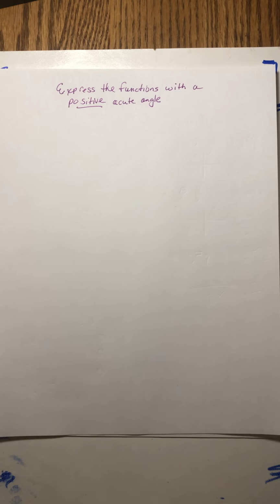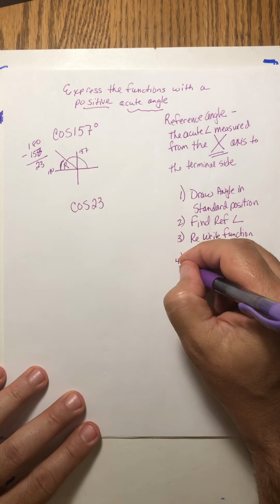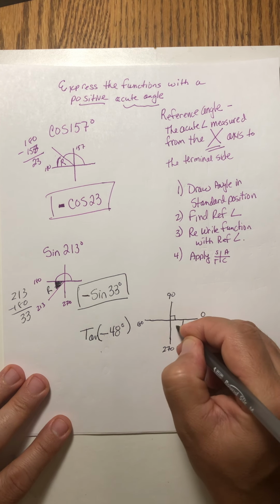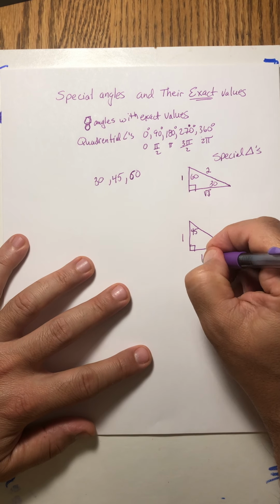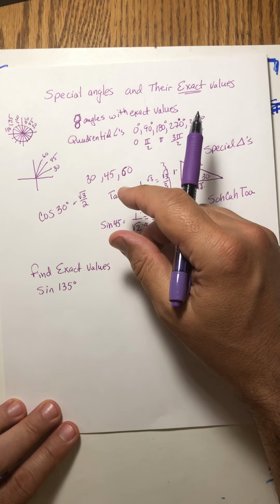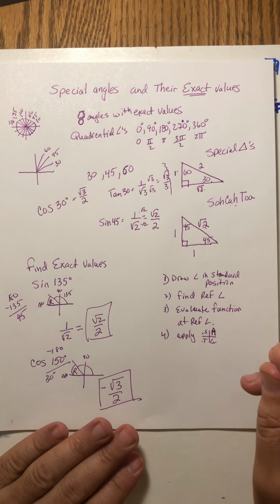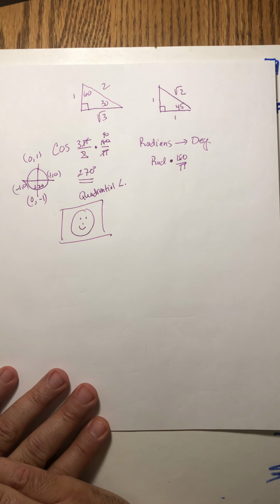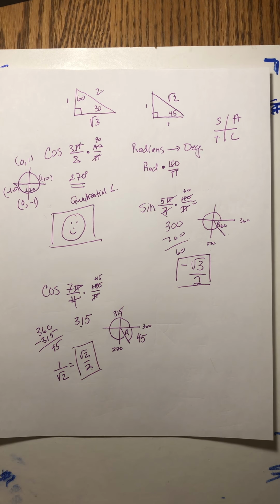Reference angles and Exact value Notes